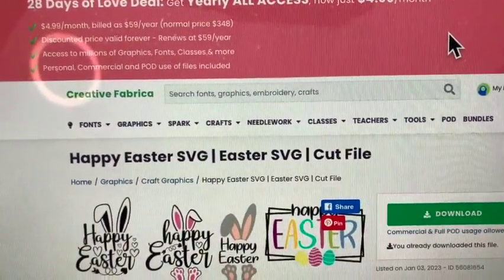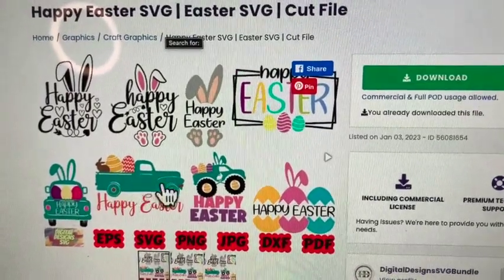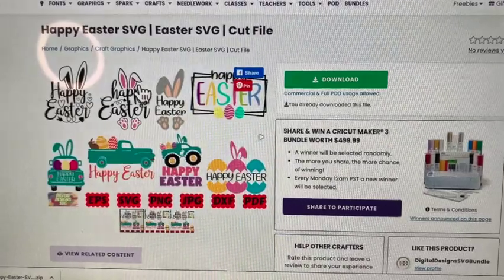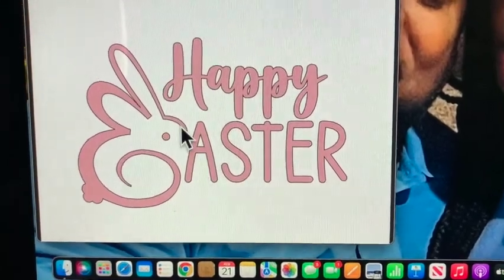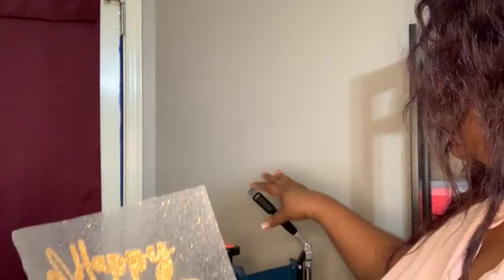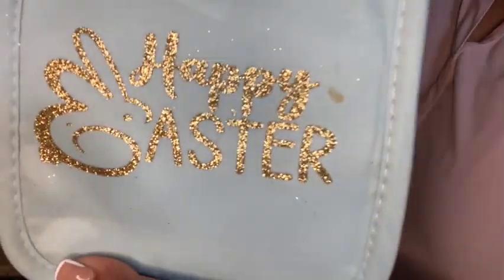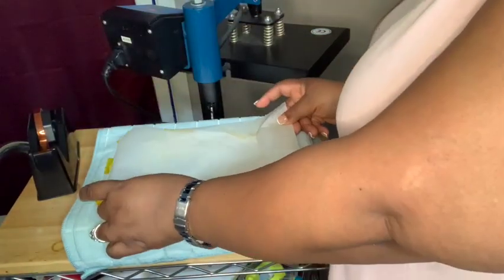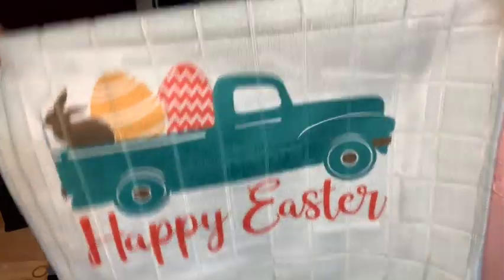SUBLIMATION & CRICUT TUTORIAL: How To Create GORGEOUS Kitchen Towels using Creative Fabrica Designs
I absolutely love decorating my Kitchen with Kitchen Towels so I am going to make some using my Sublimation & Cricut Machines using Designs from Creative Fabrica...Let's Go!

👉28 Days of Love Deal: Get Yearly ALL ACCESS, now just $4.99/month
✅Creative Fabrica For All Designs & Bundles

✅Sublimation Kitchen Towels (not the same as I have in the video)
✅MerryMade HTV Bundle with Cutting Mat
✅Apple IMac Desktop Computer with Retina 5K Display
✅Heat Press (Similar To The One I Use)
✅Lint Roller
✅Epson Ecotank 2760 Printer
✅White Butcher Paper for Sublimation
✅A Sub Sublimation Paper 8.5 X 11
✅Heat Transfer Tape Dispenser Black
✅4 Rolls High Temperature Heat Resistant Tape
✅Cricut Maker 3 Smart Cutting Machine
✅Cricut Explorer Cutting Machine
✅Standard Grip Cutting Mats

👉 Sublimation & Cricut Items
✅3 pack Teflon Sheets for Heat Press
✅Heat Resistant Gloves (2 Piece)
✅Cricut Easy Press 12 X 10
✅Cricut Easy Press 12 X 12 Heat Mat
✅Cricut 15 Oz. Sublimation Mugs
✅ Mouse Pads (Similar to the ones I am using)
✅Cricut Mug Press
✅Yamation DTF Transfer Film
✅Yamation DTF Powder
✅Cricut Easy Press Mini
✅Black and Decker Convection Oven
✅Oven Thermometer
✅Sublifun Frosted Glass Tumblers with Bamboo Top
✅Oracal 12 X 10 Clear Transfer Tape with Grid
✅Cricut Premium Permanent Vinyl
✅Fiskars Rotary Cutter for Vinyl or Fabric

Hello and Welcome to Ieasha Designed It. I am a Wife, Mom, Work Full-Time, Event Stylist and Crafter. I have created this channel to show you how you can create some amazing customized items such as T-Shirts, Tumblers, Mugs, Gift Baskets and so many other items to use and to sell using your Cricut Machine & Sublimation Machine.

Ieasha Designed It came about when I decided to take my Talents and Ideas and be a blessing to others.

We are here to help each other Grow, Prosper, and use our Talents to better Ourselves, Our Families, and Our Communities.

Happy Learning, Growing, & Crafting,
Ieasha